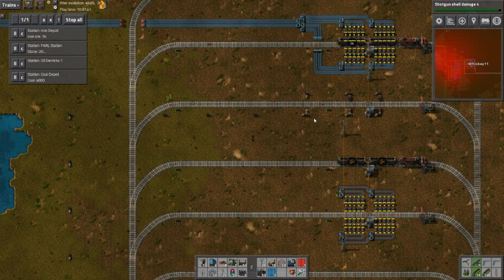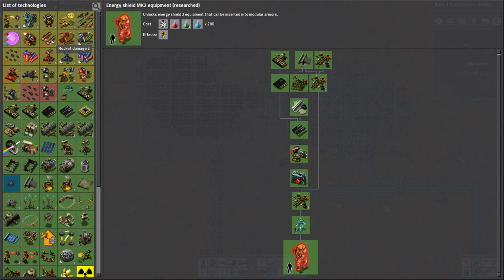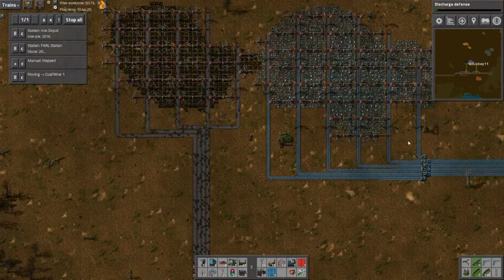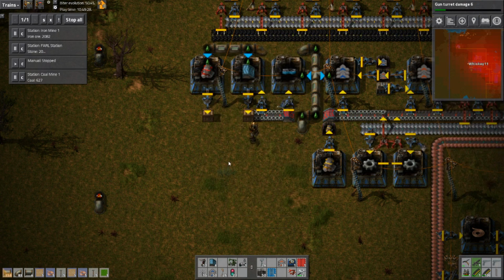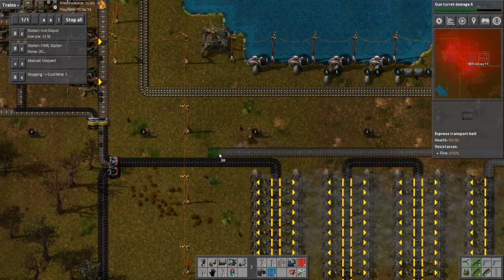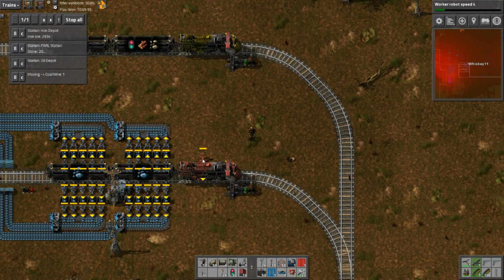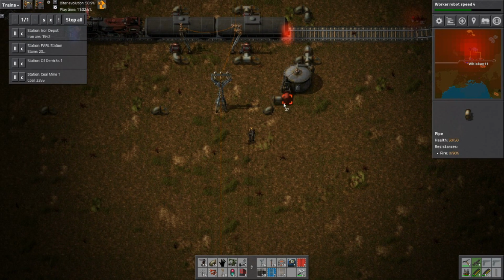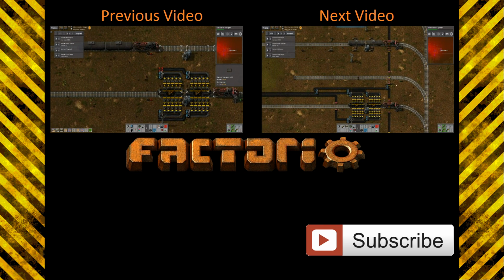Factorio Lets Play #19 - Still Yet More Trains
Yup!  Still yet, more trains!  Now with more coal, copper, and oil!  As we continue our expansion of our trains we get all of the major resources nearly fully completed for the first instances.  From here we can expand further.  Still no Uranite or Fluoronite.  We will continue our search for that in the next few episodes.